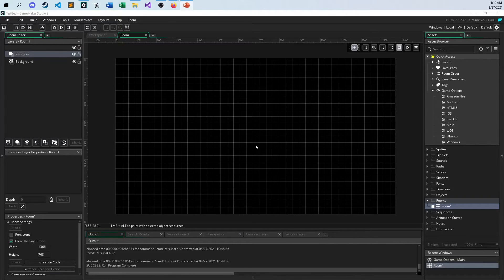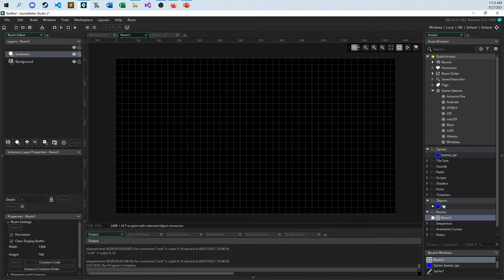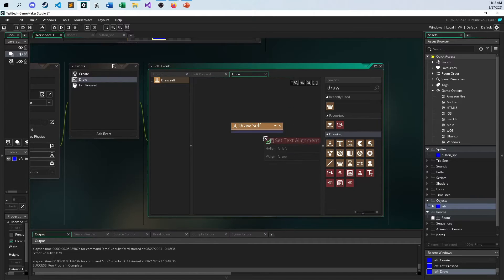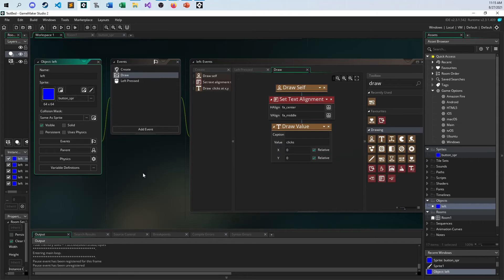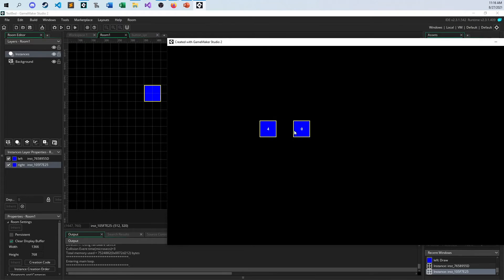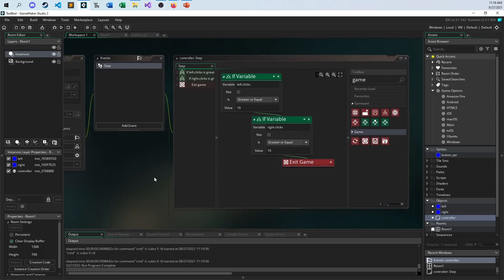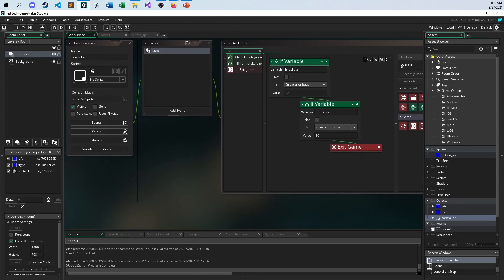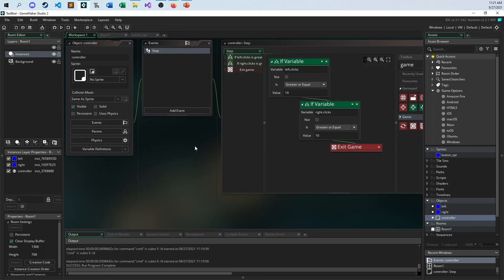Winning and Losing Game Conditions with Drag and Drop GameMaker Studio 2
Let's use the drag and drop interface in GameMaker Studio to make winning and losing game conditions!  Actually, we are going to just create what I call controller objects to watch over for any type of game condition that can be imagined.  In this video we create a simple clicky/idle game that reacts only when two different buttons are clicked a few times.  Of course this technique can be advanced upon to create some rather complex behavior!